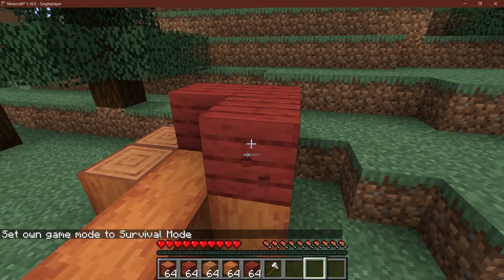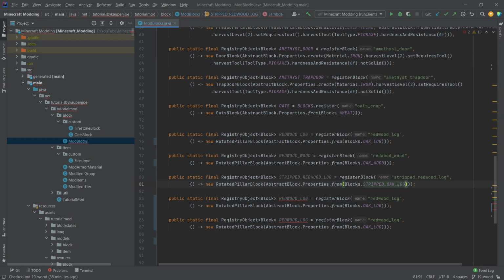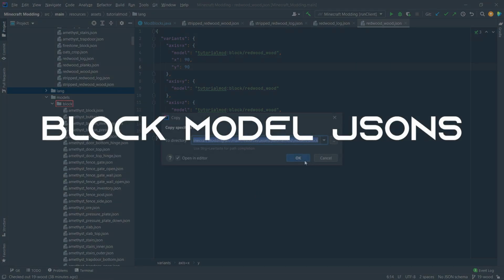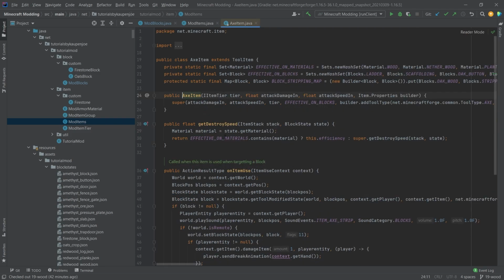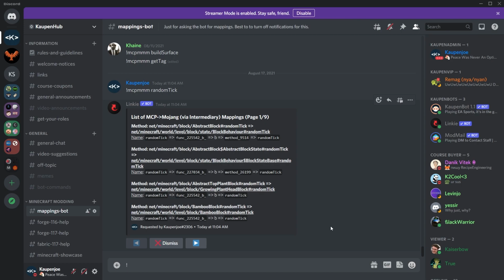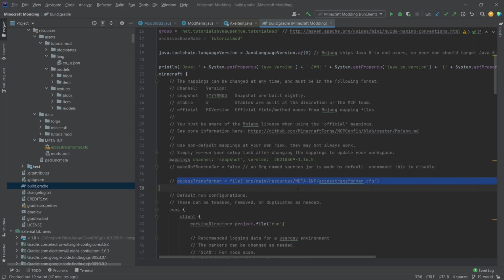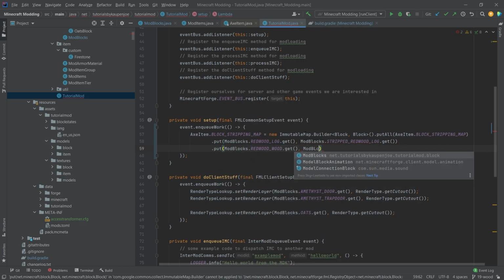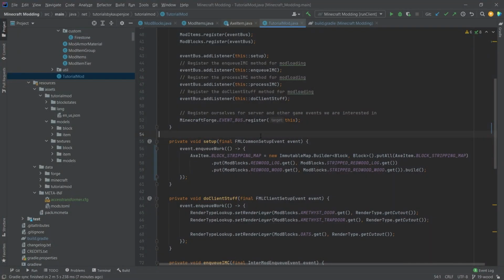Add CUSTOM WOOD to Minecraft 1.16.5 | Forge 1.16.5 Modding #20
In this Minecraft Modding Tutorial, we are adding custom Wood Blocks to Minecraft with Forge! This time with extra ACCESS TRANSFORMERS added for Free :D

== TIMESTAMPS ==
0:00 Intro
0:34 Registering Blocks
2:06 Blockstates JSONS
2:52 Block Model JSONS
4:05 Making Wood Strippable with AccessTransformer
7:50 Modifying the Map
9:04 Demonstration
10:15 Outro